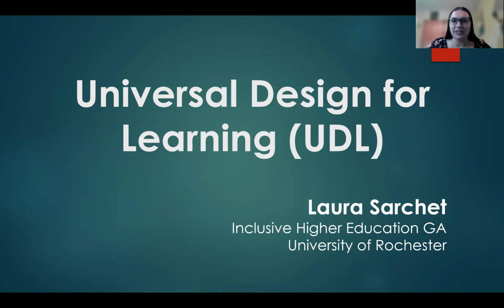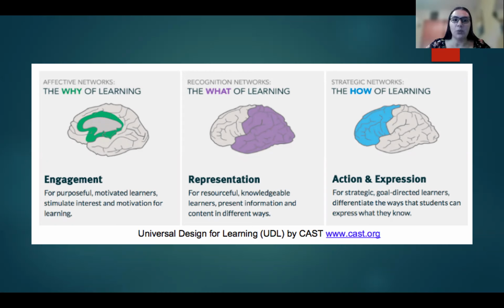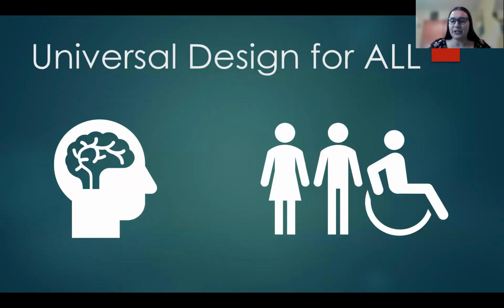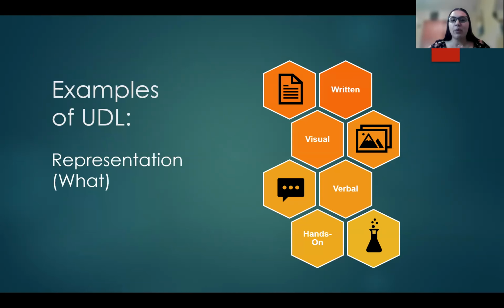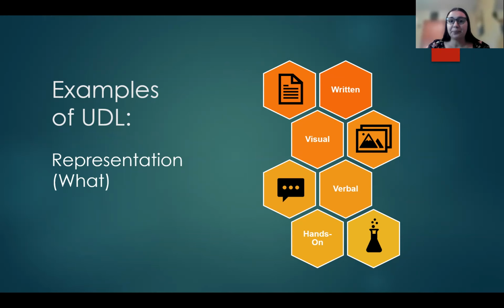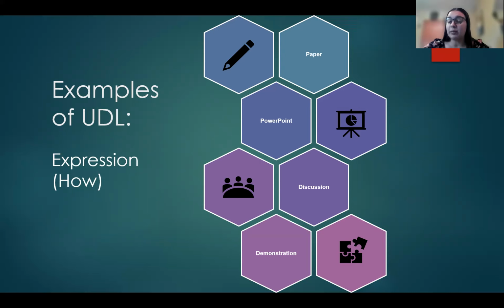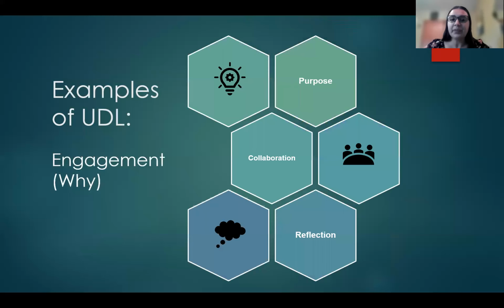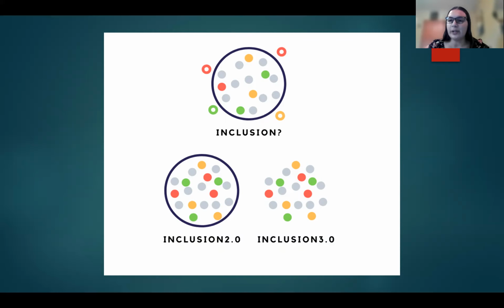Universal Design for Learning (UDL)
In this video, learn the three principles of UDL (representation, expression, and engagement) and how UDL is beneficial for everyone!